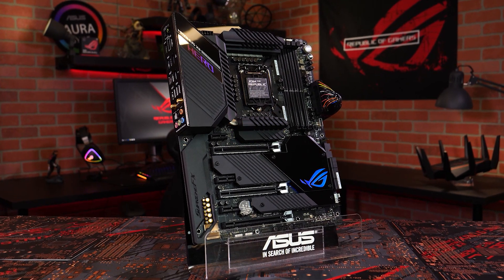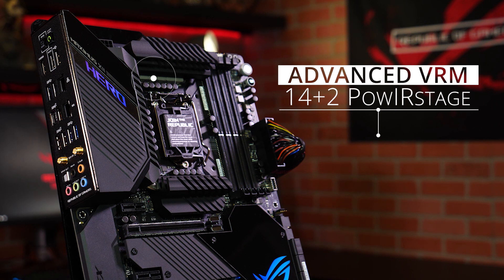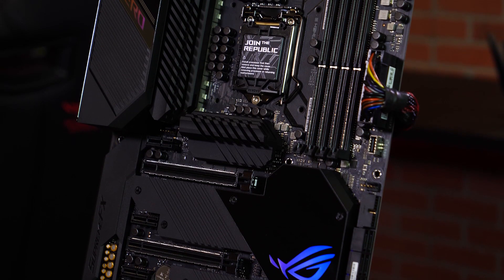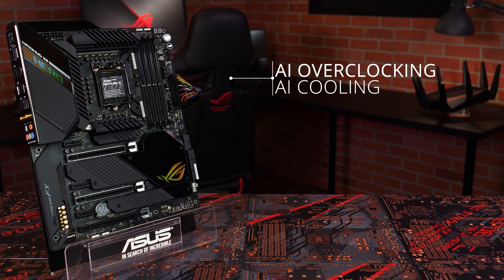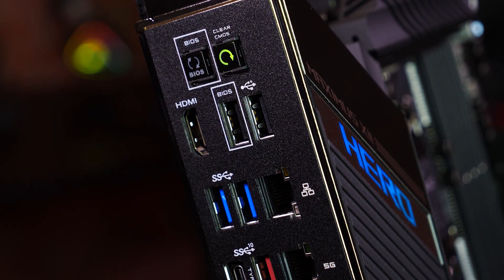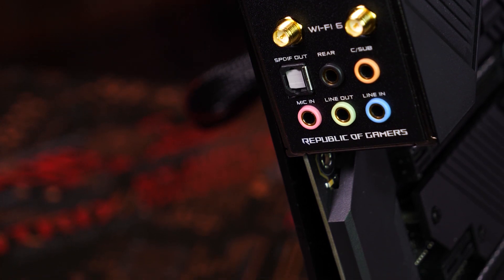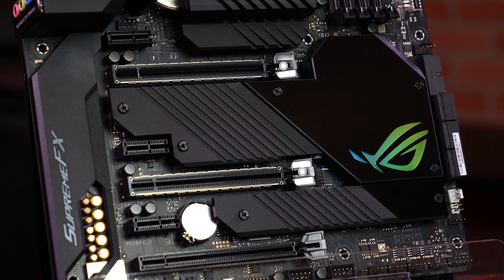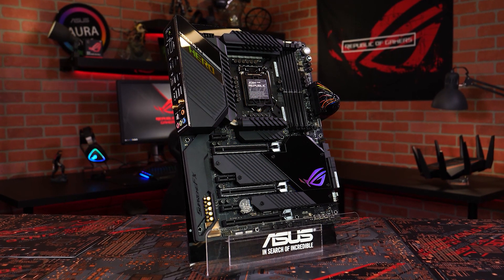Asus ROG Maximus XII HERO - Feature Overview